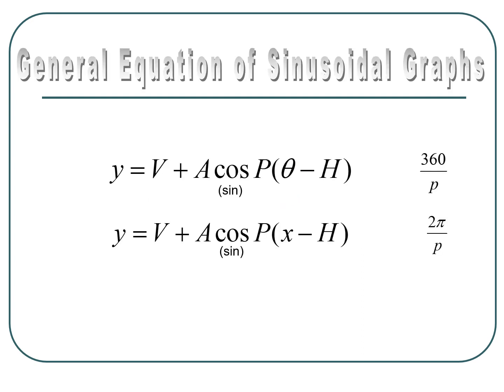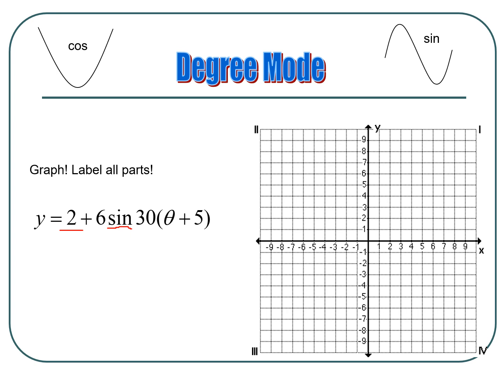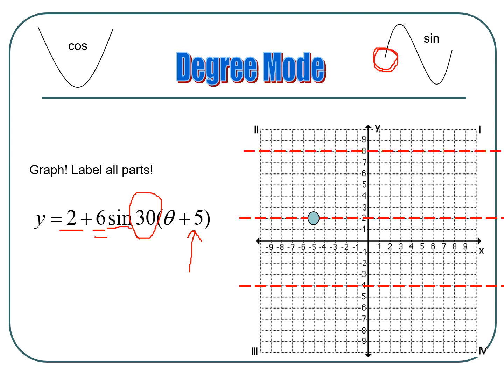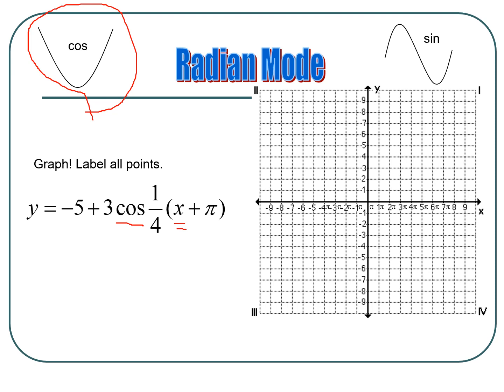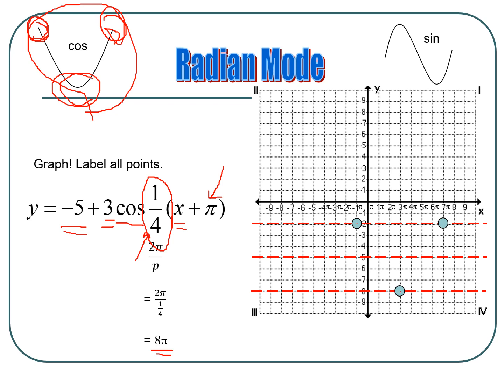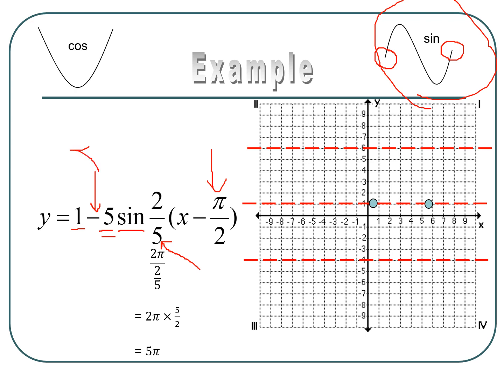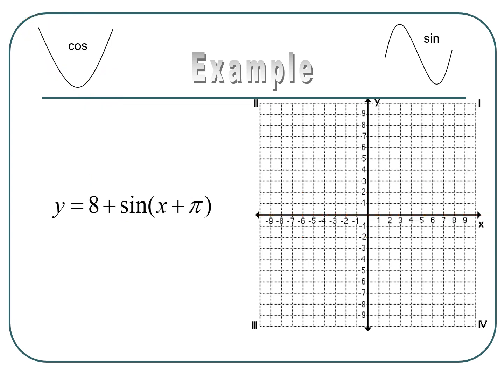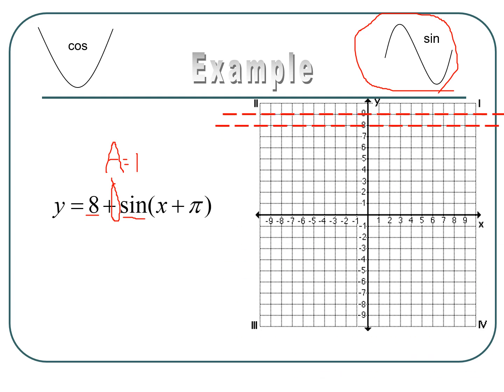13 4 Y=V+AcosPx H